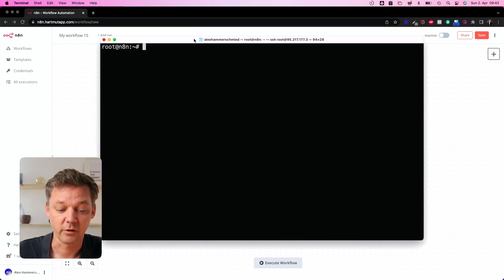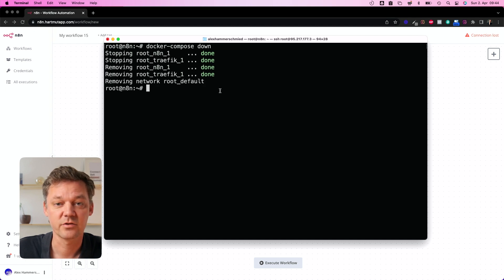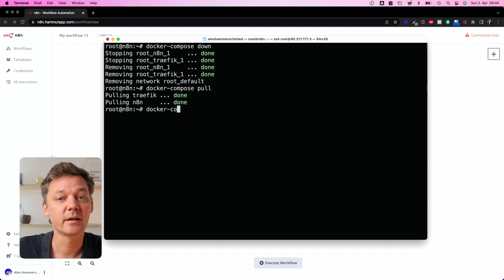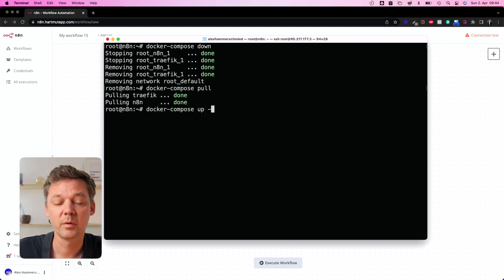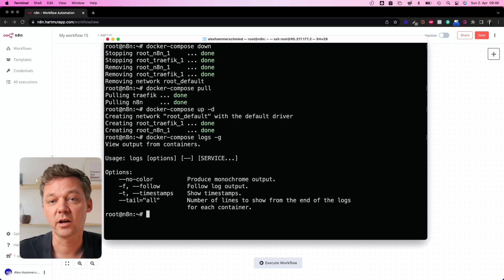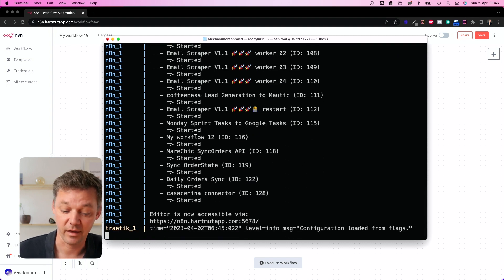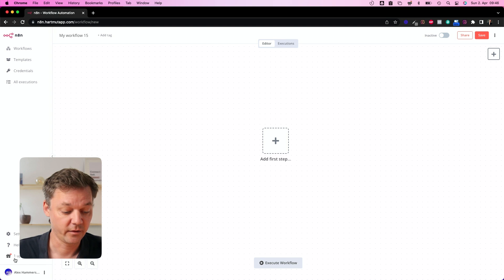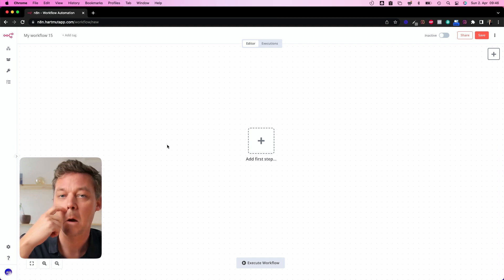Get the Most Out of Your n8n Integration Platform: How to Update for Top Performance!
In this video, you'll learn how to optimize the performance of your n8n integration platform by updating it effectively. I’ll walk you through each step in a simple and straightforward manner, making it easy for you to follow along and achieve maximum productivity. This video will provide you with the tools and knowledge you need to get the most out of n8n!

Content:

0:00 Intro
0:17 What is n8n?
1:12 why update?
1:54 what you need
2:35 let’s update!
2:40 Stop all running containers
3:00 pull latest image from docker hub
3:11 start updated container
3:20 reconfigure customizations?
3:28 Test updated version